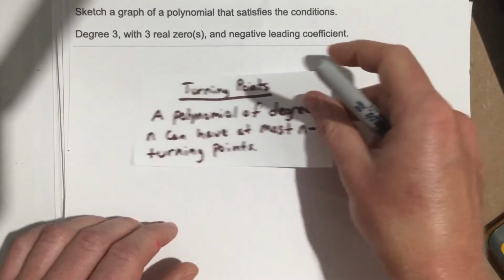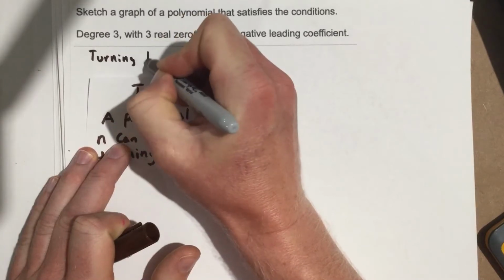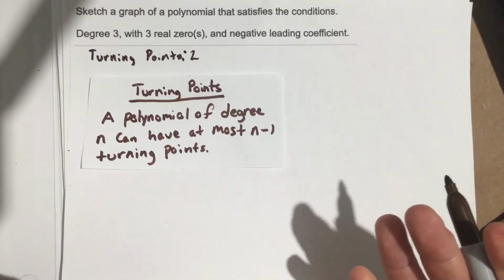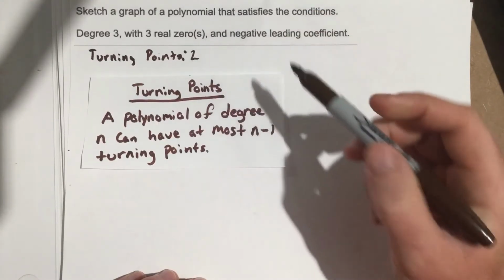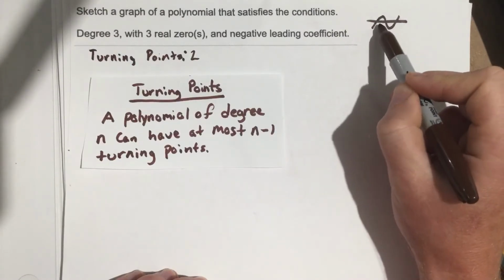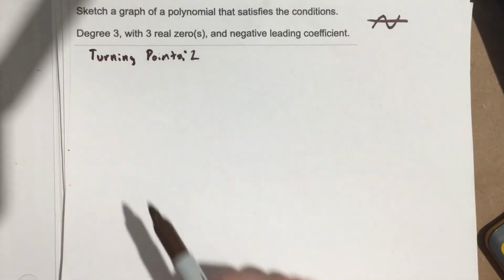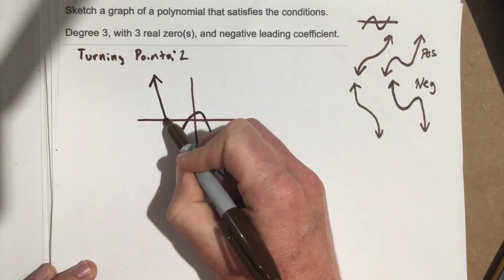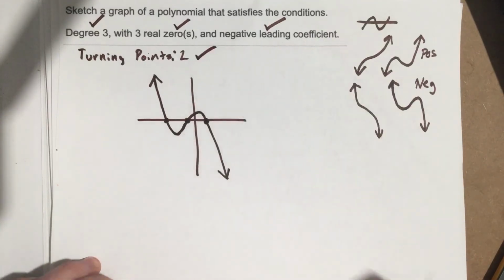4.2 - Problem #7 (Precalculus)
Sketching a graph of polynomials